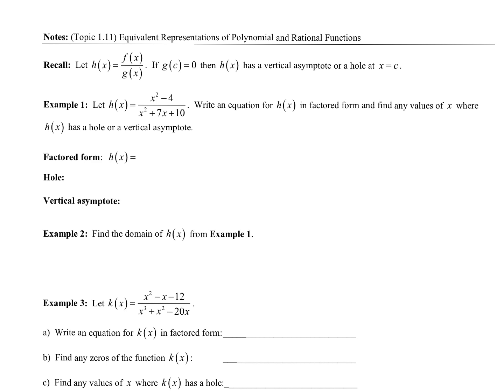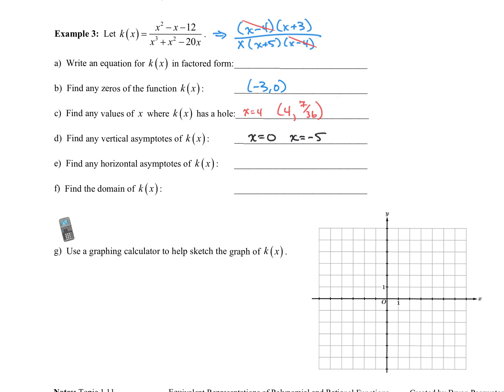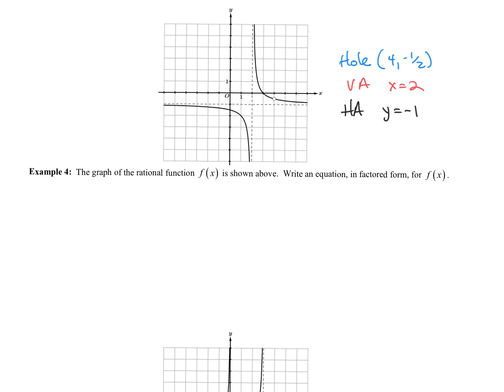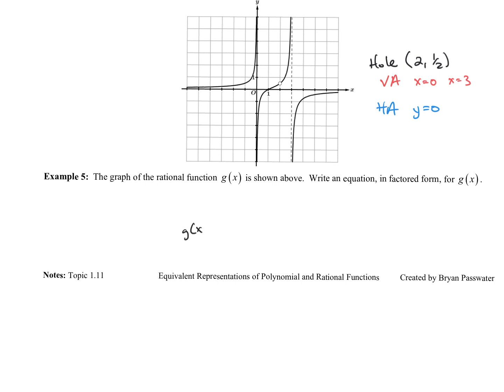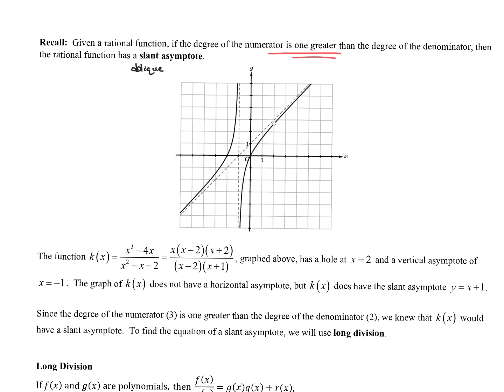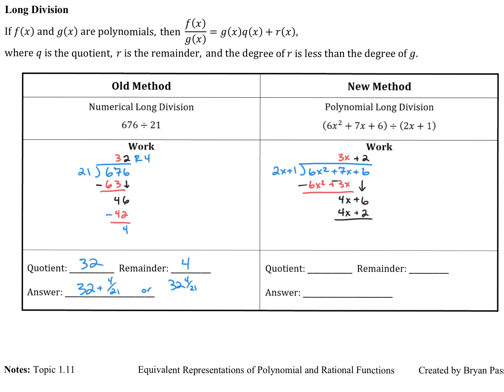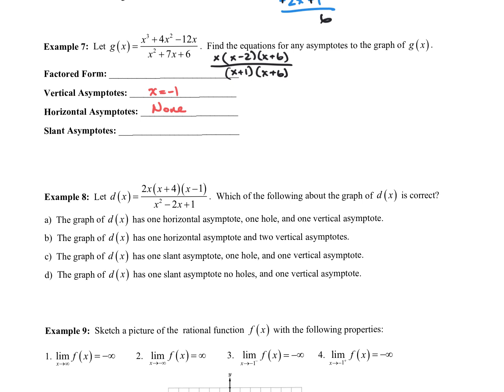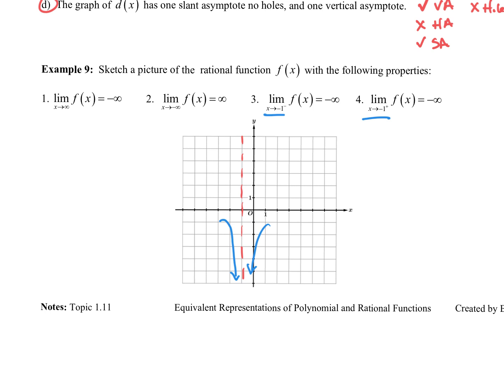1.11 Equivalent Representations of Polynomial and Rational Functions